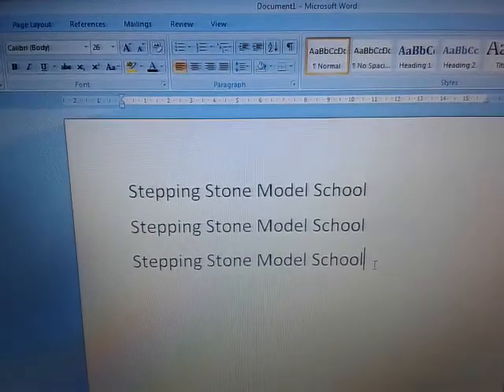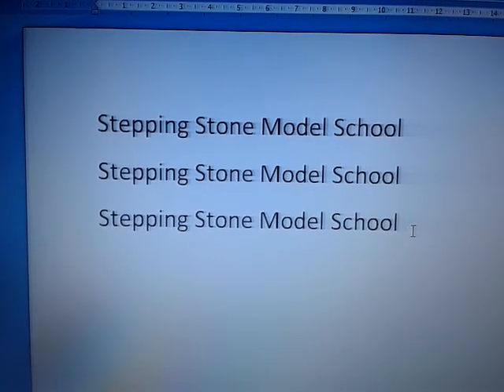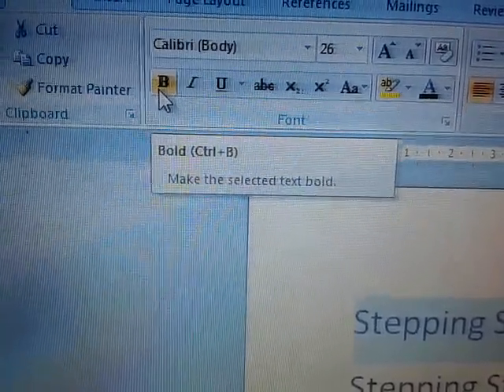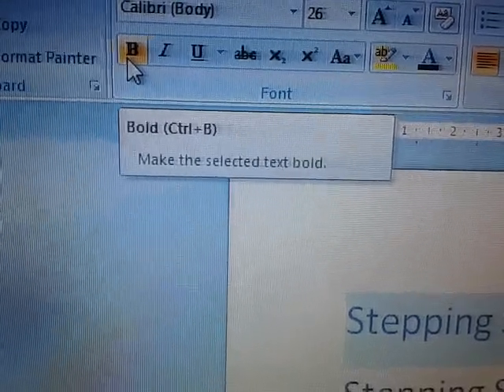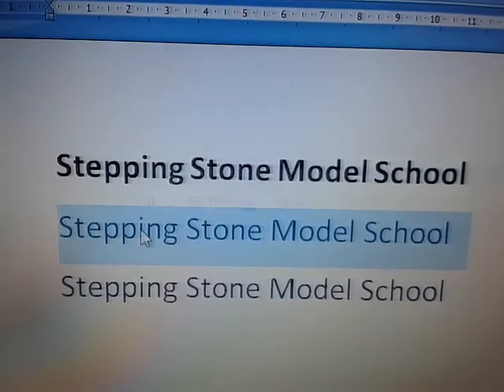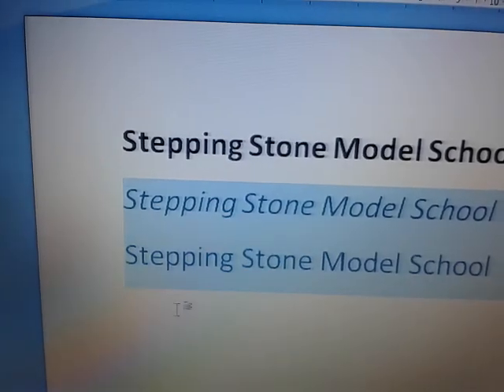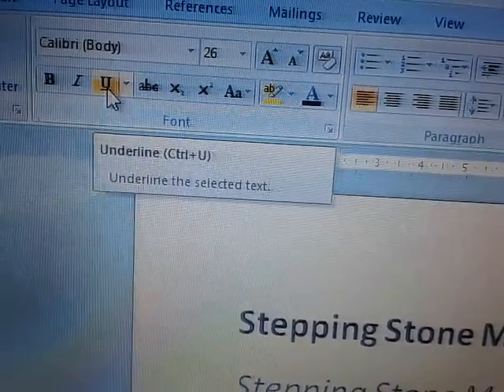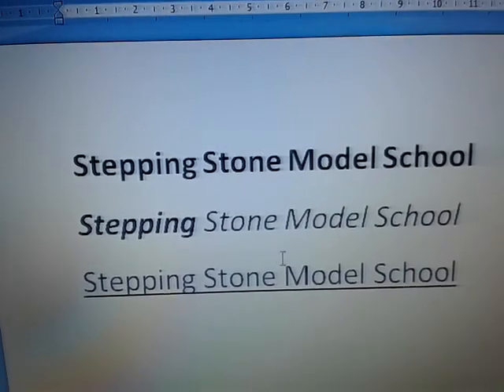How to change font style in Ms Word.